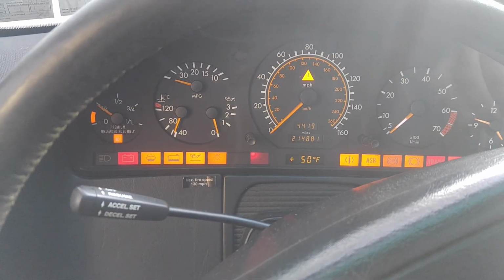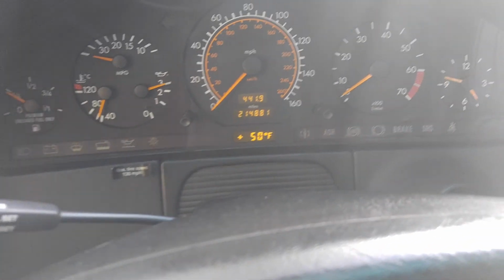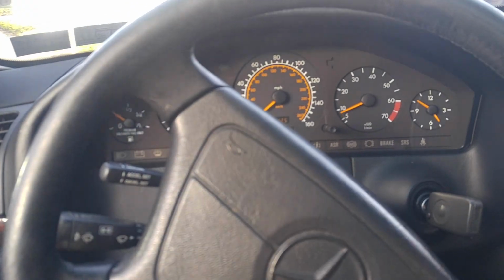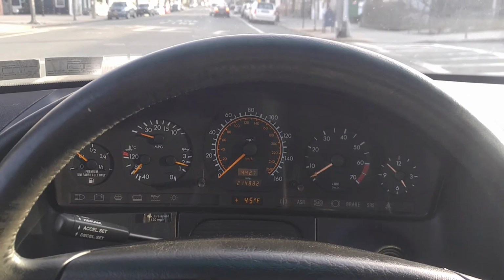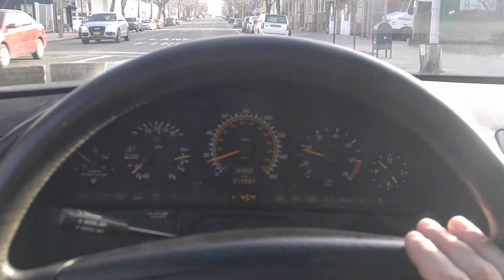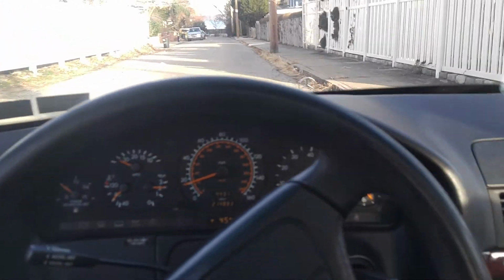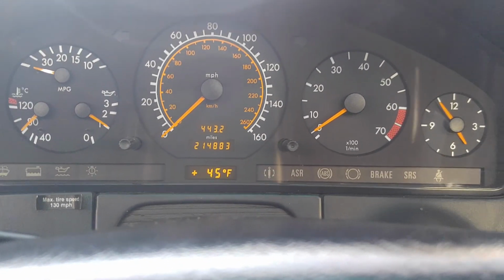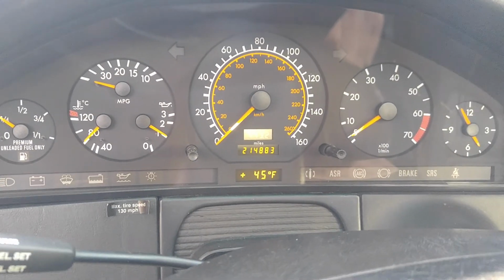Mercedes SL500 throttle control repaired. E-gas. Part 2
For Laurie in TN

Repaired E-has module. Test driving test car with repaired module